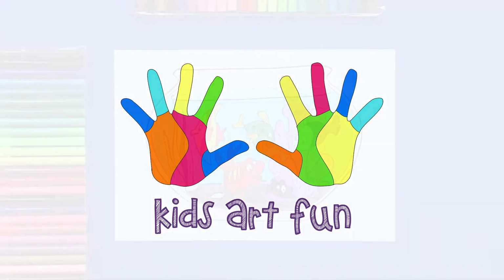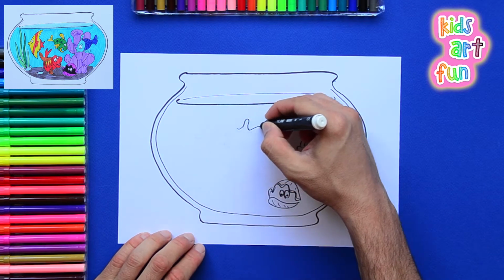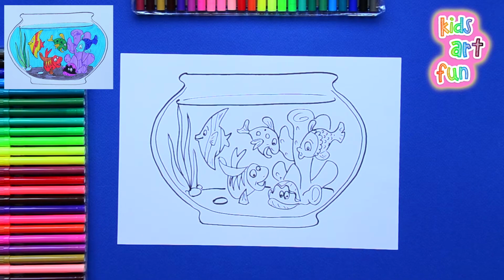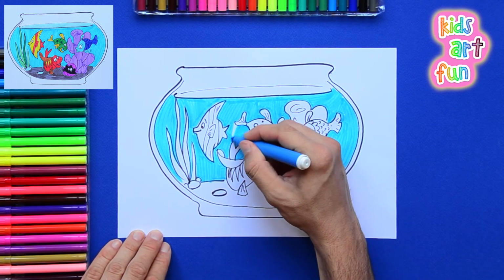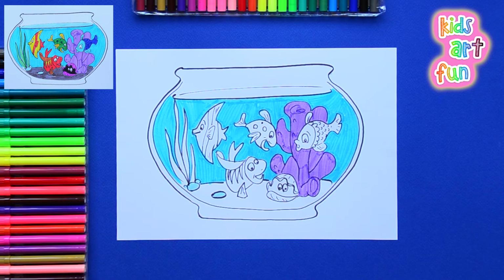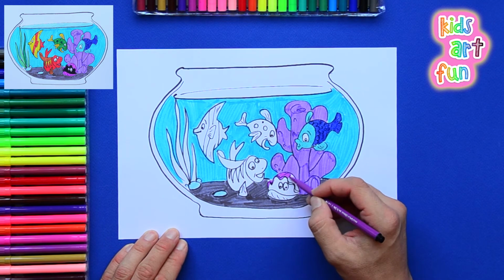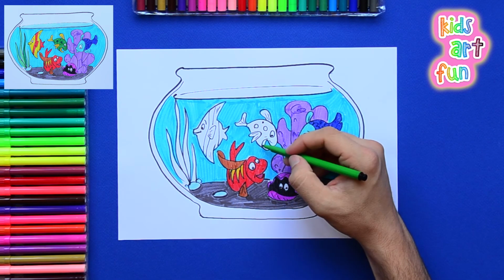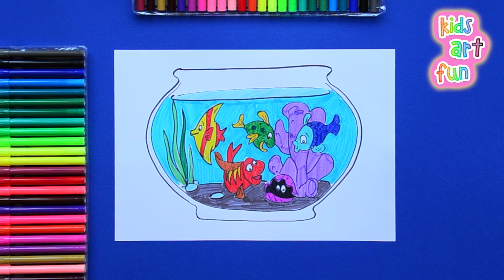How to draw a beautiful Aquarium with Fish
Learn how to draw and color an Aquarium in this step by step video. Pause and replay as often as required.